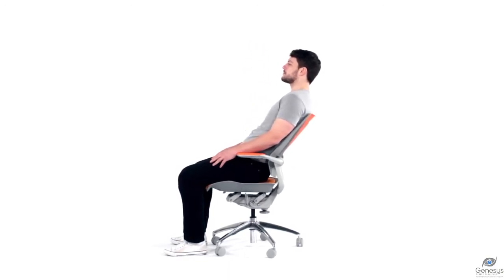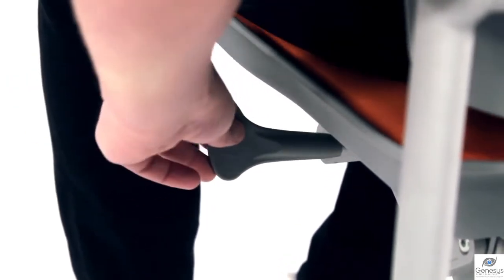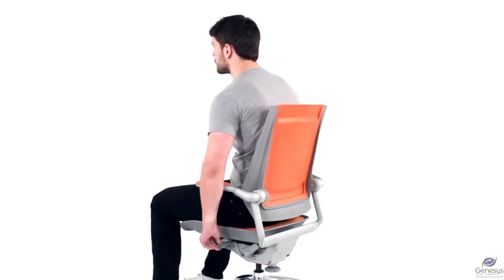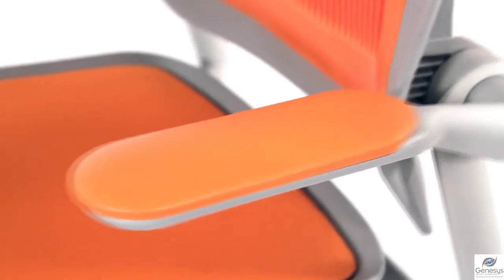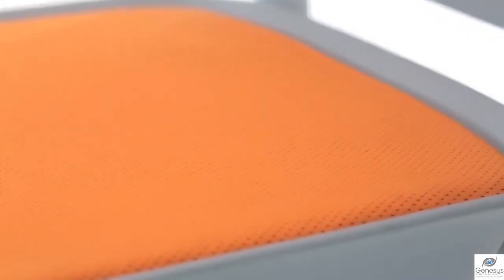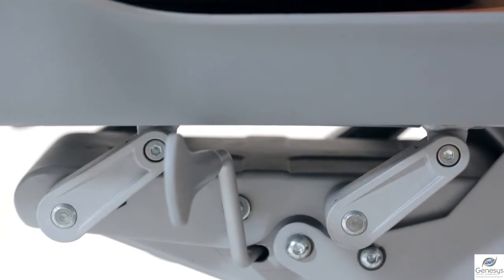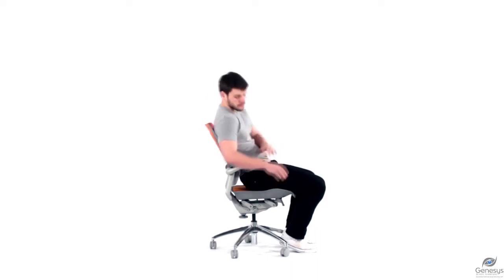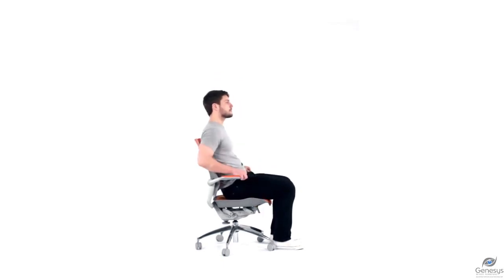Koplus Bodyflex Task Chair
The Bodyflex Task Chair is unique, featuring angled suspension "dampers" the seat guides the user's back onto the strengthened lumbar area of the ribbed neoprene back that holds air in its flutes to provide a cool experience even in the warmest of environments.

Equally at home as a meeting or task chair, Bodyflex Task Chair’s futuristic lines sets it apart from more orthodox designs.

This high performing task chair prevents work fatigue and keeps your body and mind operating at full capacity for higher energy levels and greater performance.